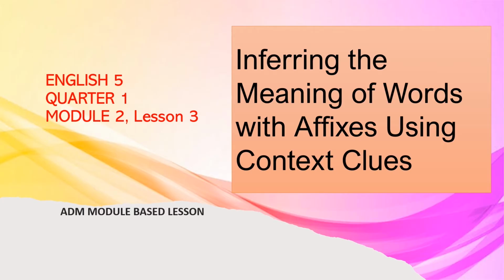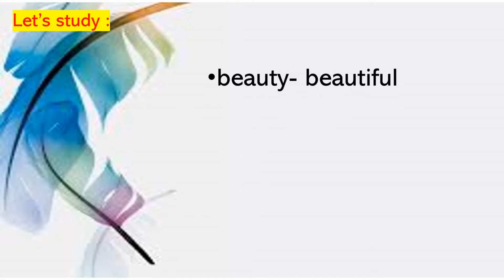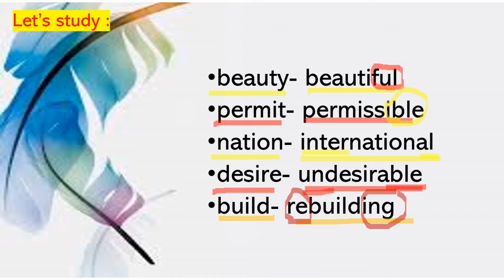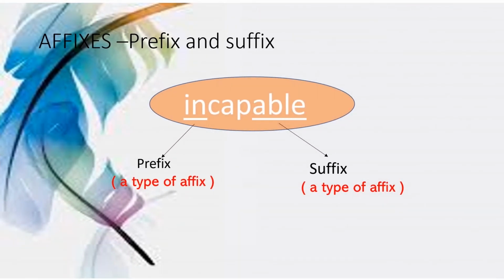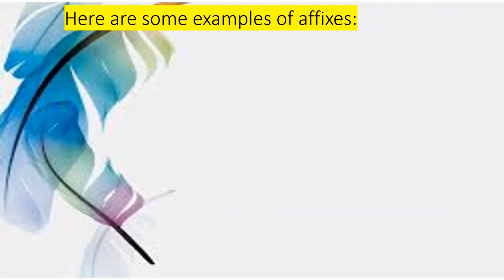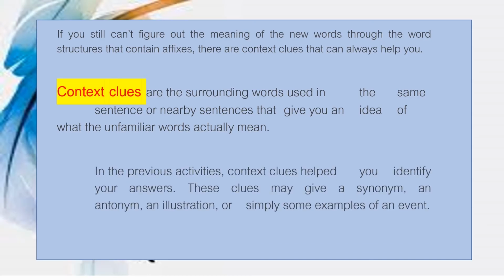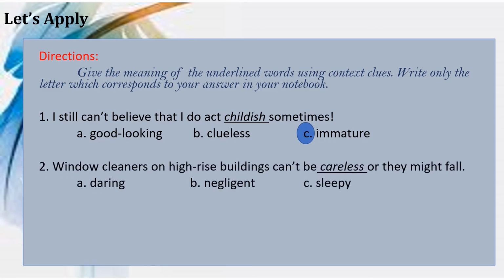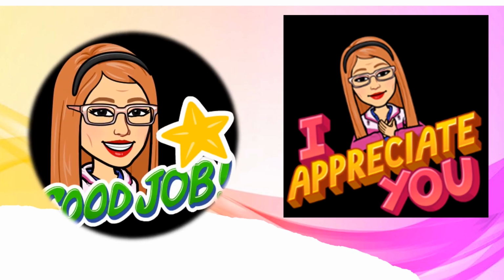English 5 Quarter 1 , Module 2,L2: Words with Affixes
In this lesson  you will learn how to infer the meaning of unfamiliar words (affixes) based on given context clues (synonyms, antonyms, word parts) and other strategies.